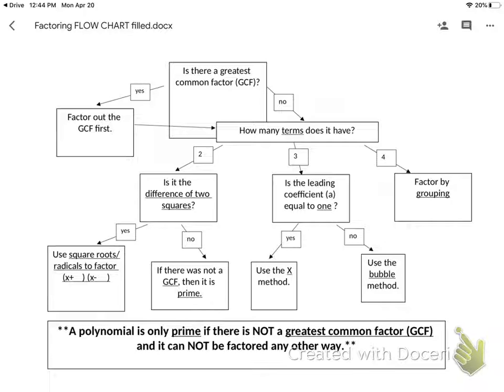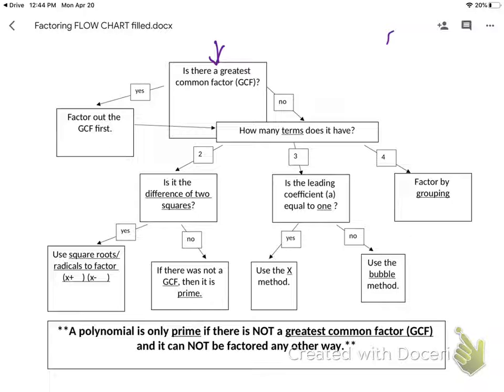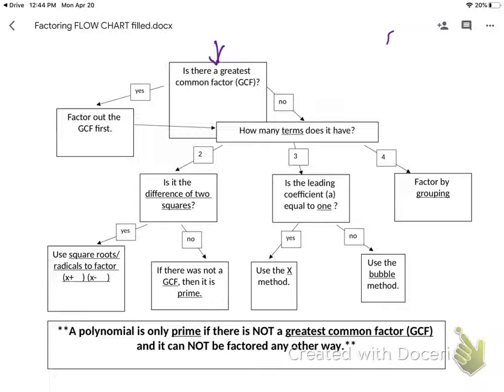ALGEBRA 1: factoring flow chart